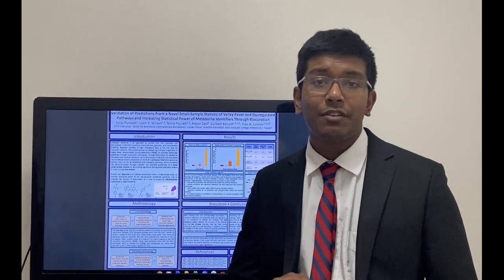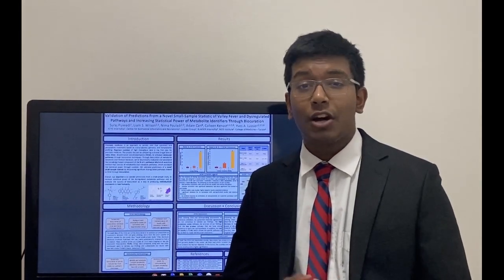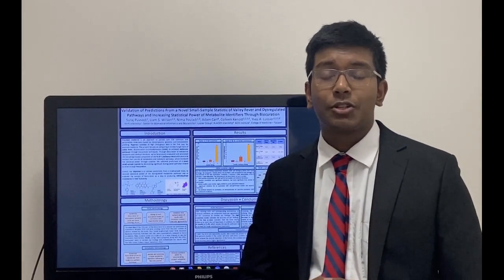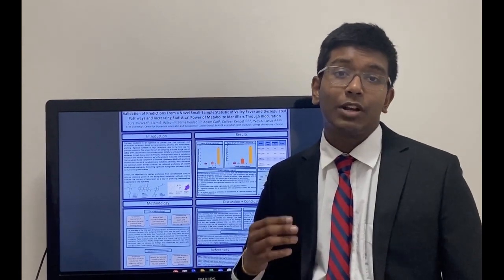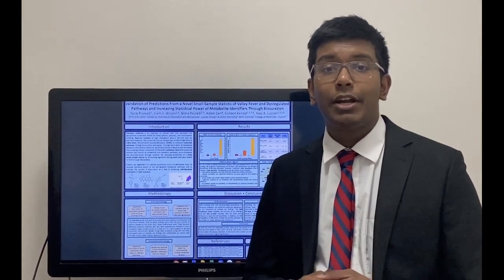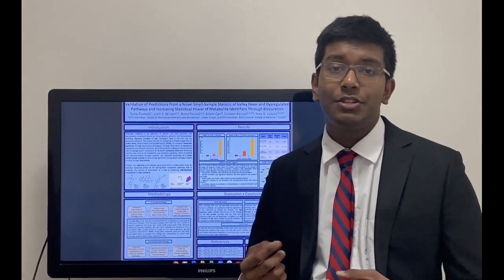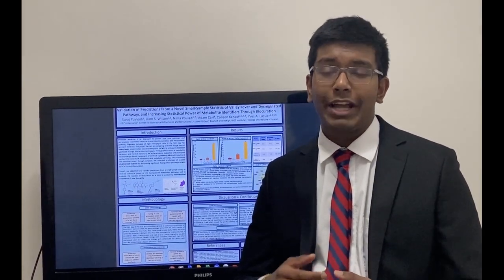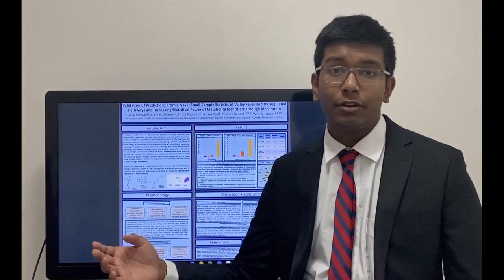Validation of Predictions From Novel Small-Sample Statistic of Valley Fever & Dysregulated Pathways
Suraj Puvvadi, BASIS Scottsdale

Precision medicine is an approach to patient care that optimizes the efficiency and personalizes treatments based on transcriptomic, genomic, and metabolomic profiling. Rigorous curation of high throughput data is the first step towards efficient precision medicine. The purpose of this research is to validate findings from a novel small-sample valley fever statistic and to increase the statistical power of a precision medicine framework.

Disseminated coccidioidomycosis (DCM) is a chronic and fungal form of valley fever that’s prevalent in the southwestern parts of the United States. Currently, no anti-fungal treatment exists for DCM which makes it a lethal disease. Through literature biocuration and non-deterministic ratings of associations between DCM and ontological medical conditions, significant dysregulated molecular pathways were unveiled. Patient associations were ranked based on types of limitations, experimental nuances, and environmental setup. Interrater agreement scores and hypothesis testing were used to authenticate association ratings. A 71.4% rate of the novelty of dysregulated pathways was calculated which indicated the specific pathway relationships that need to be studied to create individualized treatments for DCM.

Metabolomic profiling is part of the foundation of precision medicine. An existing N-of-1 pathways framework uses transcriptomic data to create patient profiles targeting molecular pathways that need to be treated. Creating a metabolomic layer to the N-of-1 framework increases the accuracy and clarity of a treatment profile. After the systematic biocuration of unique serum metabolites, these novel metabolite identifiers are linked to molecular pathways from high-throughput databases which increases the statistical power of dysregulated pathways used in the N-of-1 framework. Following the metabolite curation, a significant statistical boost was observed. These new metabolites will be further investigated through literature biocuration, as in the DCM component.

Overall, this project emphasizes the importance of biocuration techniques and is the first step in producing individualized treatments to heal humanity.